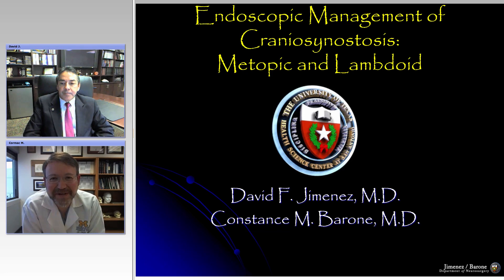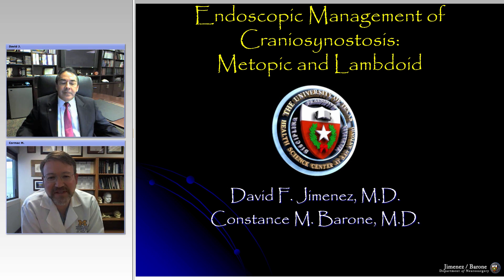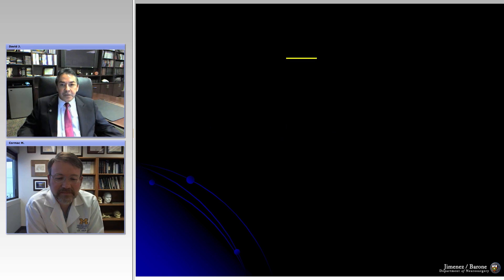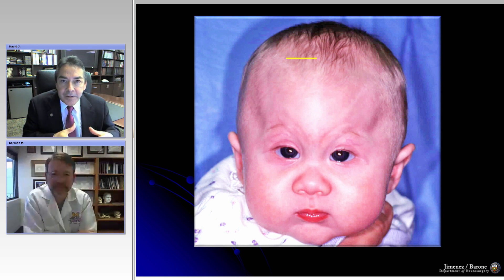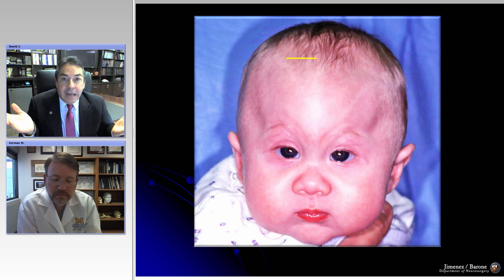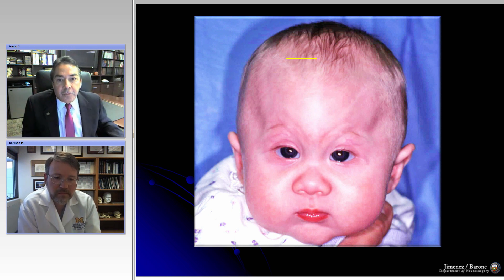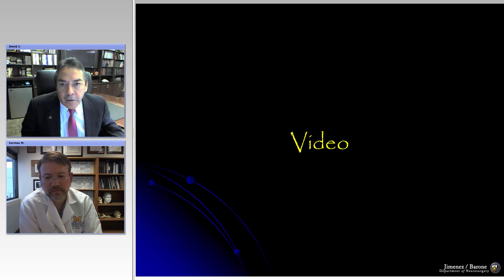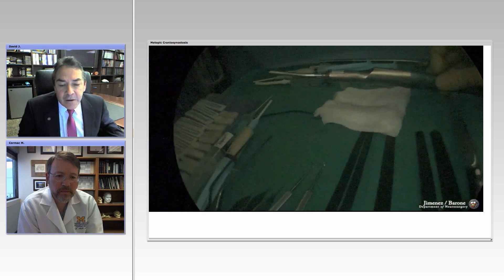Endoscopic Management of Metopic and Lambdoid Synostosis (Preview)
David Jimenez and Cormac Maher.